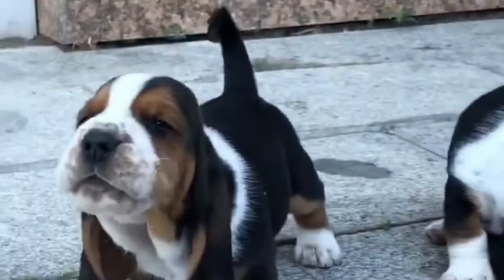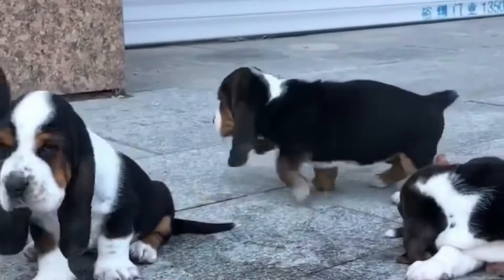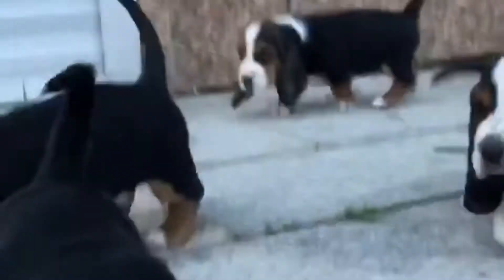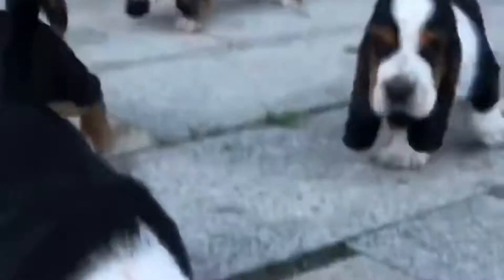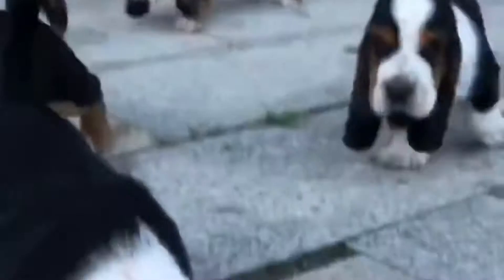Dog With Long Ears And Short Legs Basset Hound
This video is presenting "dog with long ears and short legs" subject   but we also try to cover the   subjects:
-dogs with long ears and droopy eyes
-dogs with long ears for sale
-dog breed with long ears and short legs

Take a deep breath and view the following video
We have built up all the understanding and experience from experts regarding this topic, so please continue seeing this video to find out more about dogs with long ears for sale

Why do not you include this vid to your playlist so you can view it later.

So do yourself and your business a favor. Sign up with today! You have all the realities so Click the Link above to get going today!-.
 dog with long ears and fur dog with long ears and fluffy short dog breeds